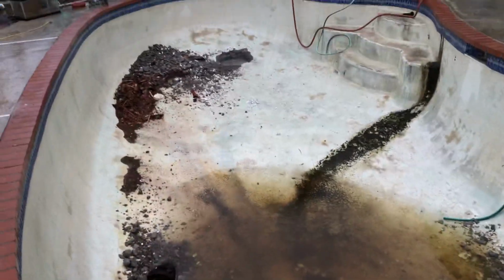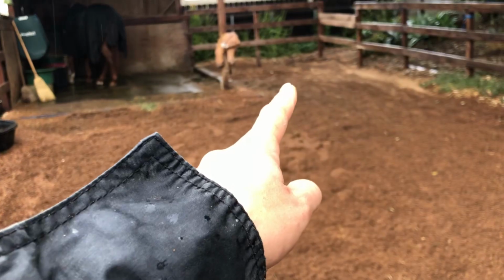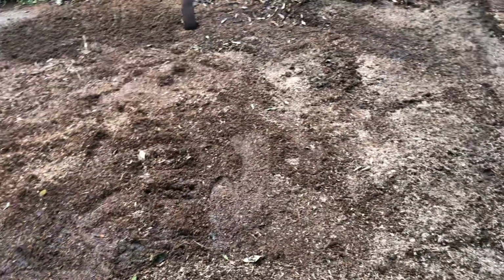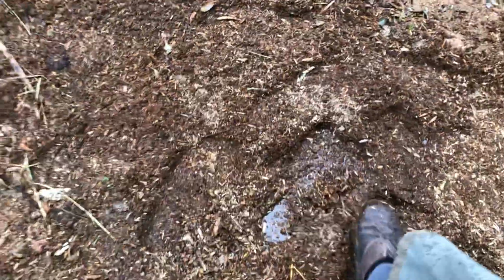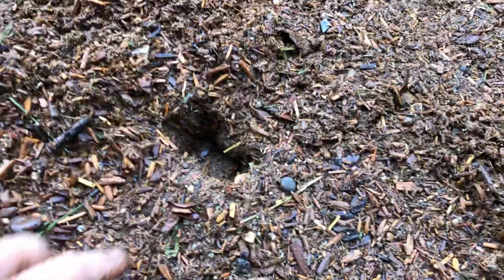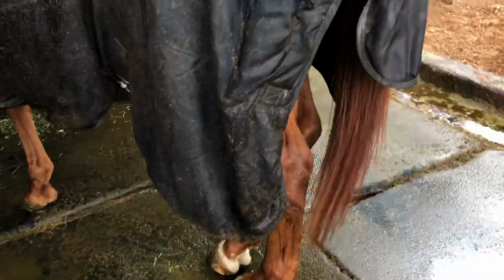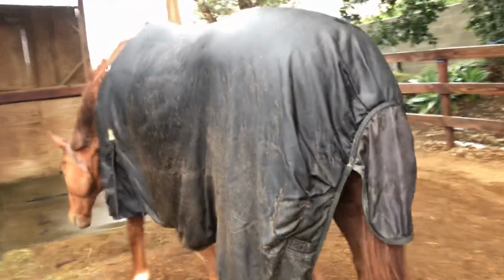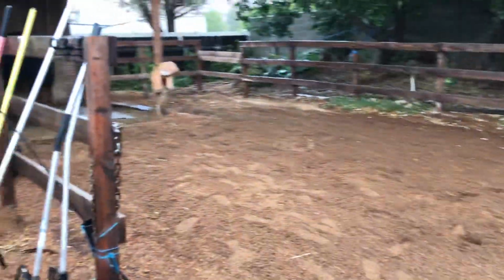Pine Fines : Update 11/19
Now that pleasantries are out of the way, let’s talk about Pine Fines.

Here is my PF update for 11/28/19.  We had heavy rains and a lot of my yard that usually doesn’t get flooded, was flooded this morning.

This is how Lasair’s pen with PF is doing.

Obviously, this is going to mean more if you are local, because you can just look at what your horse’s pen looks like and compare it to what it could be.

I’ve been using PF’s coming up on 4 years now and it’s great stuff, I’m telling you.  No mud, flooding, health issues, the horse is able to sleep, stay clean and relatively dry.

If your pen is flooded now, Yes, you can dump PF right on top of it.  No, that’s not ideal...but it’ll get the job done and your horse will be grateful.  You might like not having to trek out in deep and slippery mud and gunk too.

I also show what happens when he pees.  The urine goes down and gets absorbed.  No splatter, no flooding urine.

I also show how the top 2” is wet, but the bottom is completely dry.

6” deep minimum is key, and if you layer it every year, it will only get better and better.

I have a ton of videos about Pine Fines - just do a search and all the data is there.

Happy Thanksgiving and stay safe and dry!!

I get my Pine Fines from Viramontes Express, 17130 Hellman Avenue, Corona. Call them for availability.
I heard they are out of PF right now, so you need to call. Yes, they do deliver if you buy a lot, but there is a delivery fee.